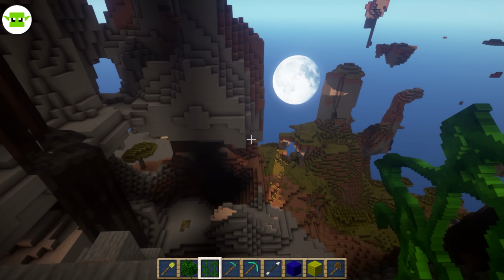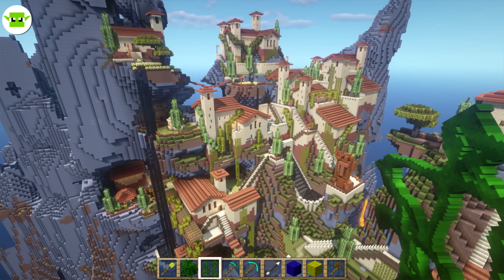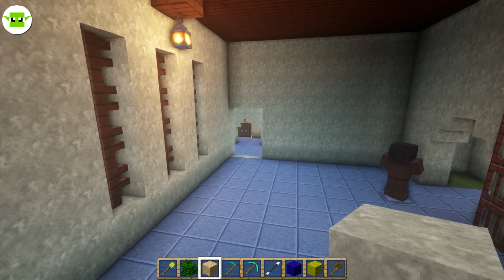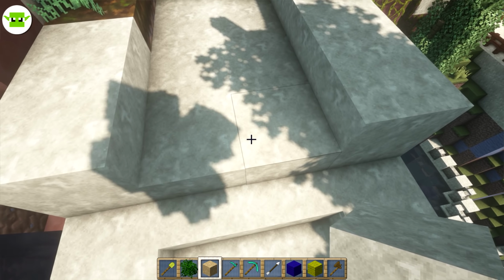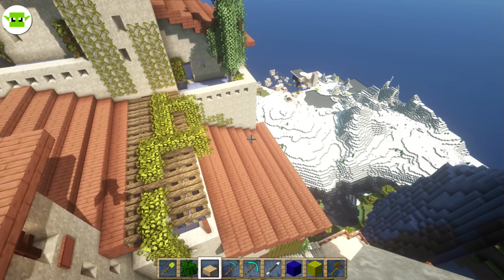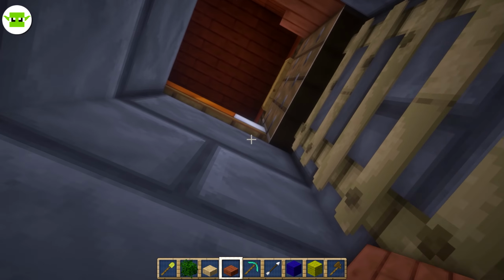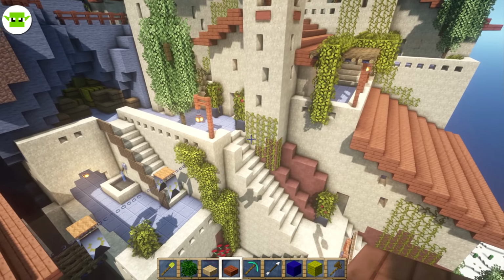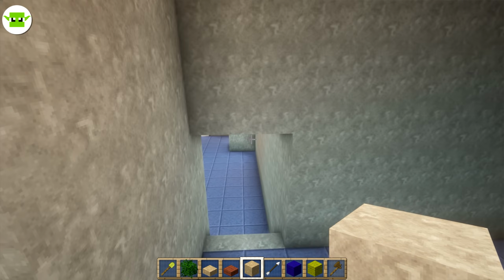Minecraft EPIC SEED Transformation - #1 - The Monastery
🍓Discord: Link on my website above

0:00 timelapse
3:50 cinematic
5:07 tour